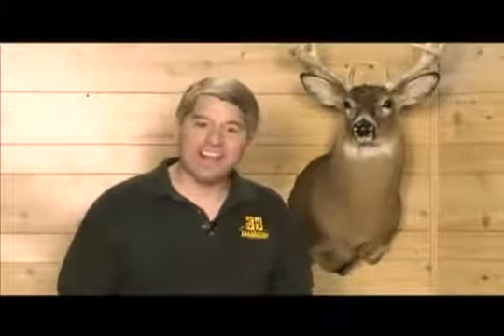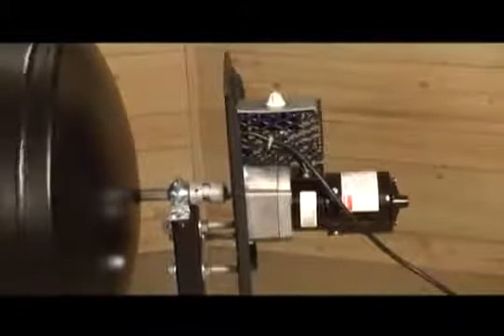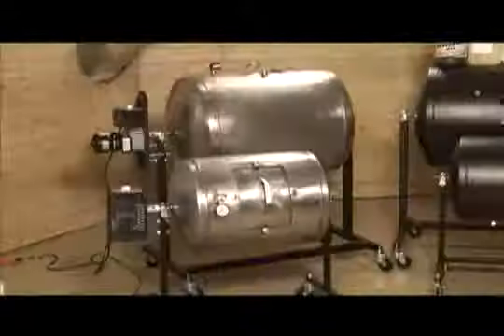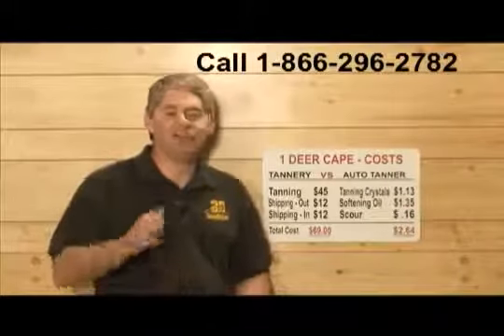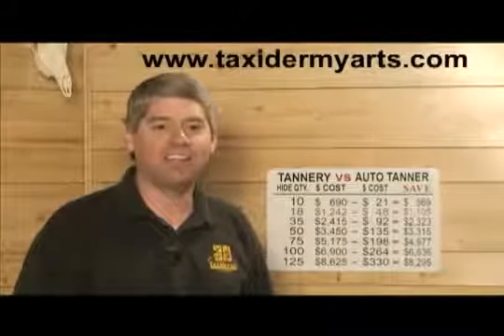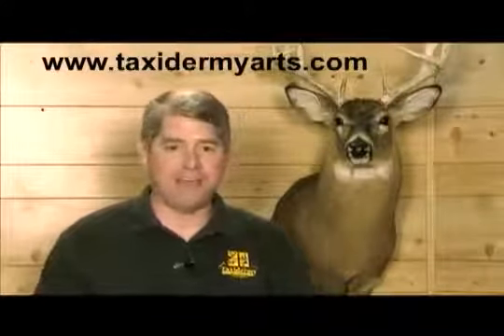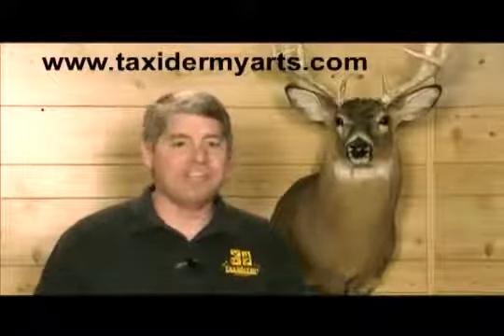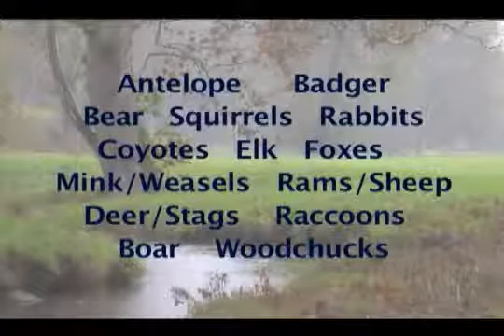Hide Tanning Kits & Auto Tanner Products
First you will need to decide what size tanner and that is easy enough for the deer sized tans and smaller you can choose the smaller model, and for larger animals like beer and elk you will need the larger model.

You will gain a greater understanding of the use of the Auto Tanner and have knowledge of what tools to use along side it for the proper tan you can deliver to your hide.